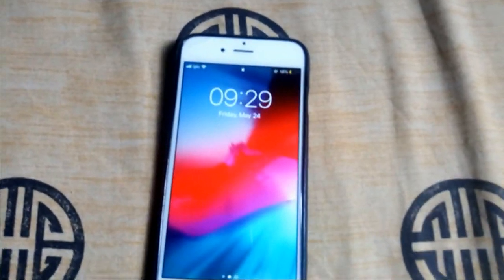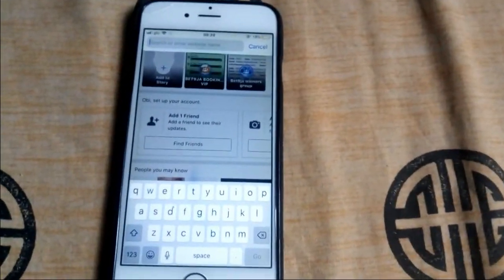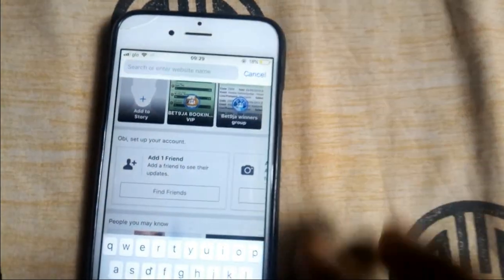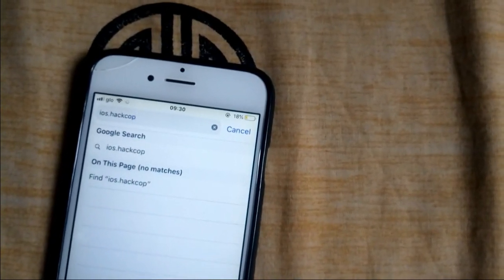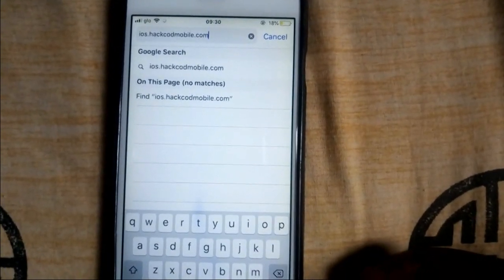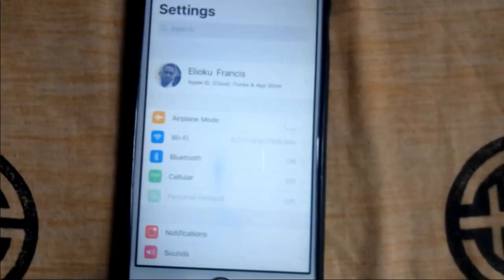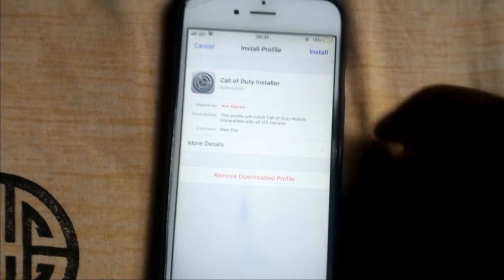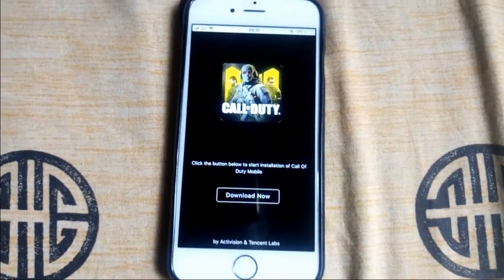How to download Call of Duty mobile 2019 IOS & ANDROID